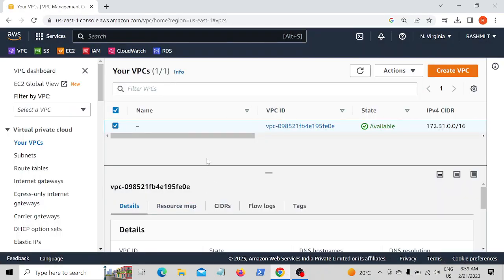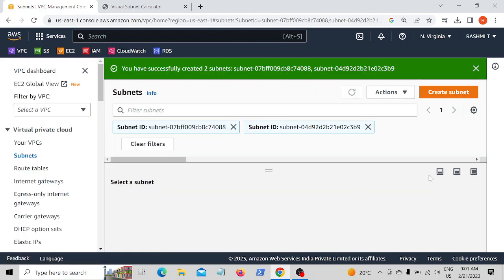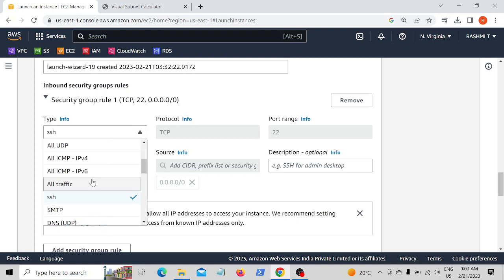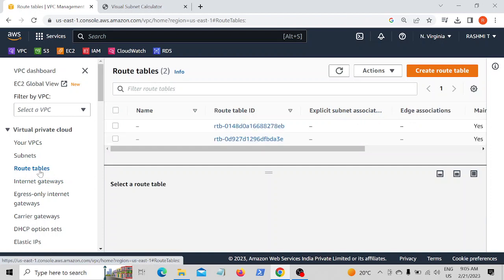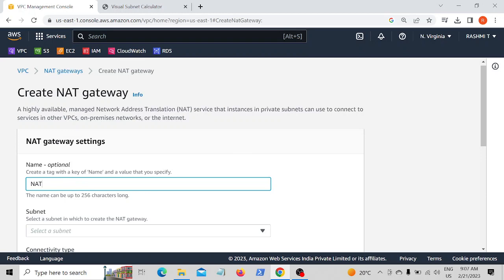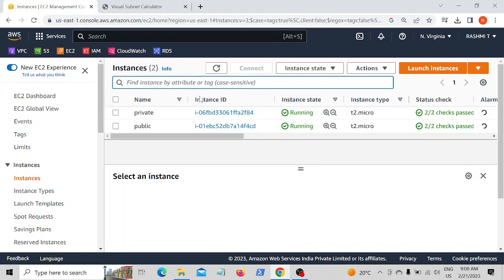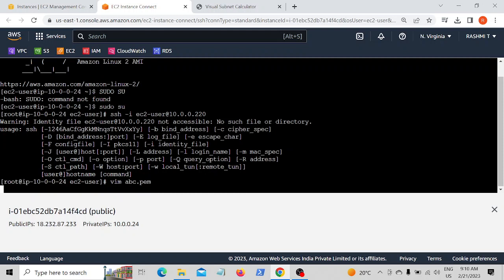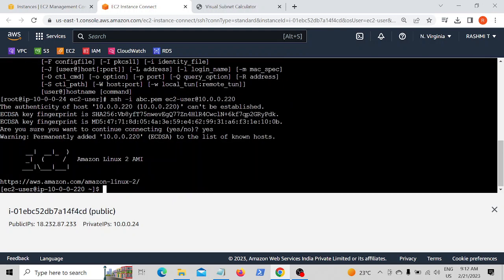CREATING VPC AND TO ROUTE TRAFFIC FROM PUBLIC | PRIVATE